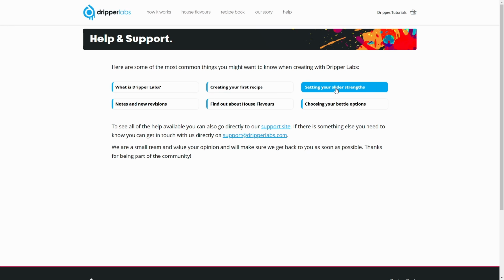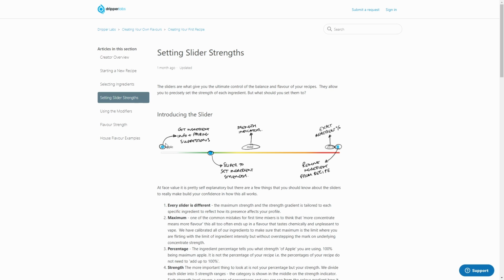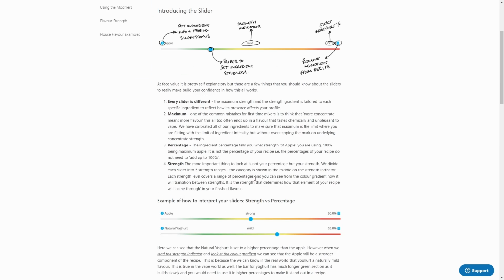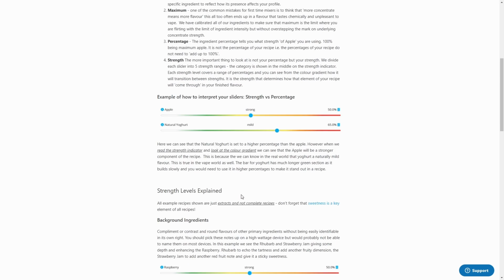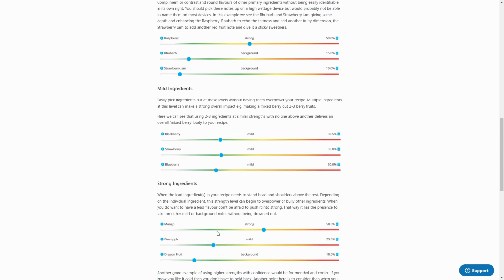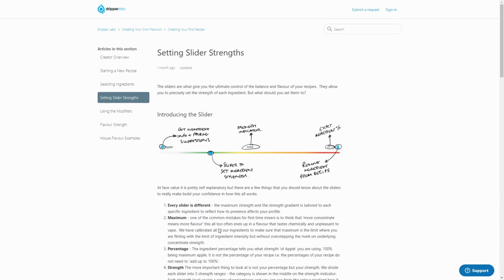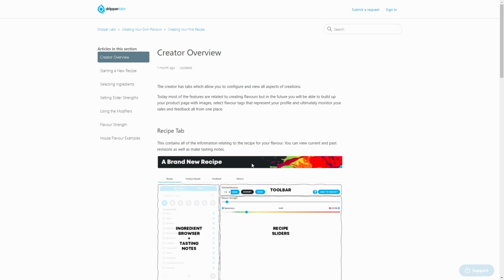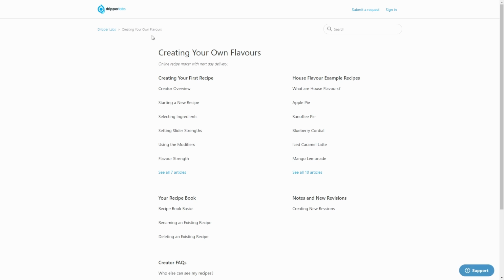Walkthrough #6 - Using the Online Help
We have loads of good help resources for first time creators.